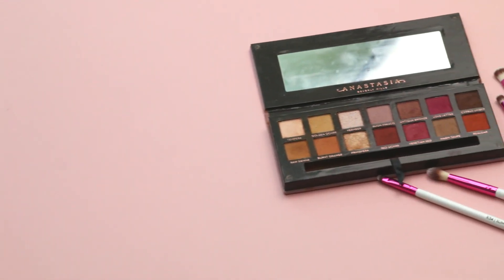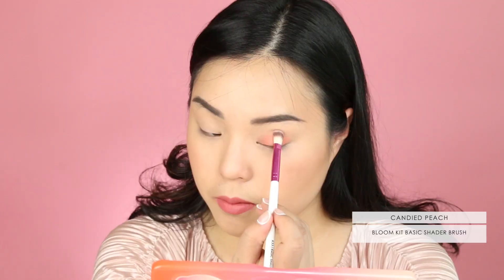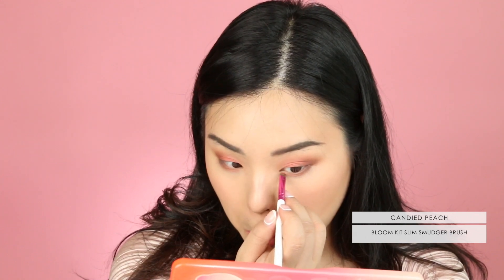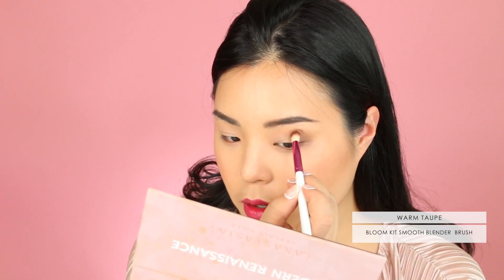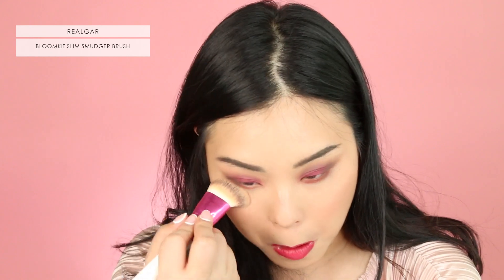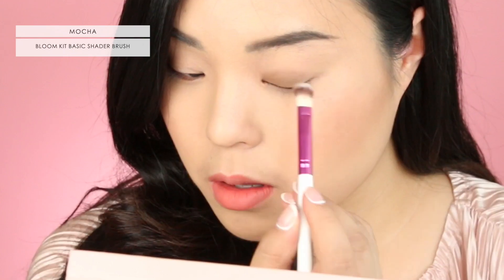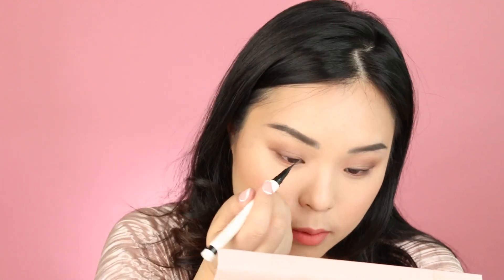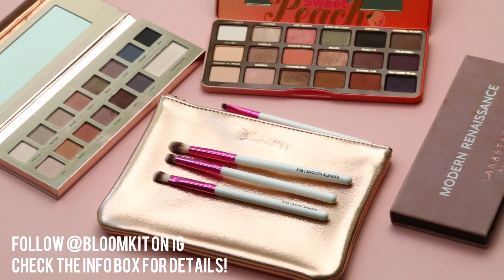My Top 3 Eyeshadow Palettes! | Sweet Peach, Modern Renaissance, It Naturally Pretty!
Use the same brushes as in this tutorial - Affordable, totally synthetic and high quality bristles.

To enter my BloomKIT Superwoman Eyes Trio Giveaway, you must be a BloomGal
1. Follow @bloomkit and @bloombyroseanne on instagram
2. Comment in the comments section below with your IG handle and the look you liked best in this video!

Hope you enjoyed :) What's your favourite palette right now?